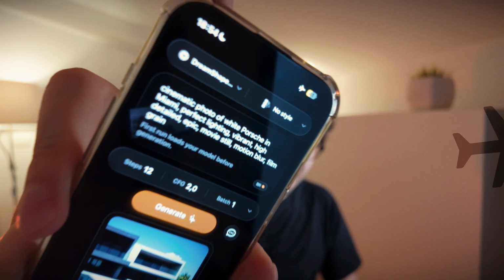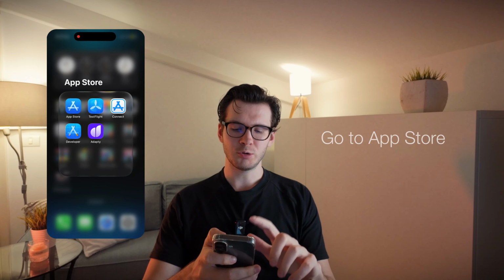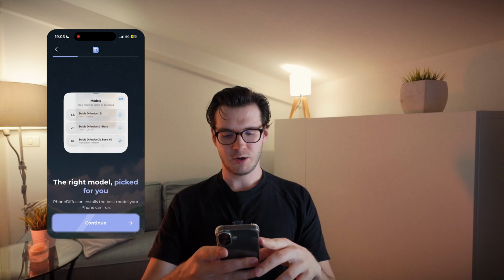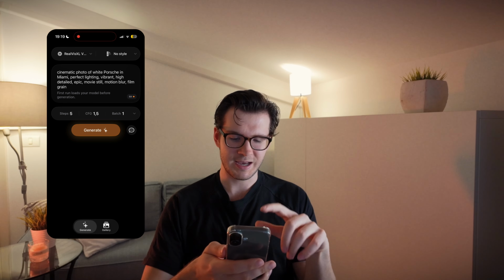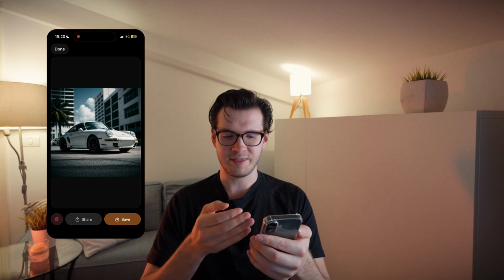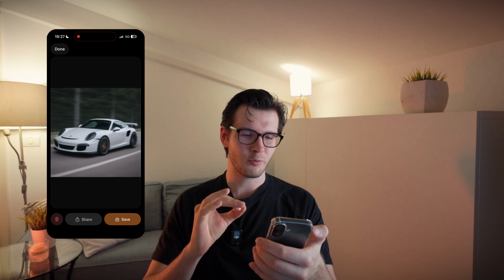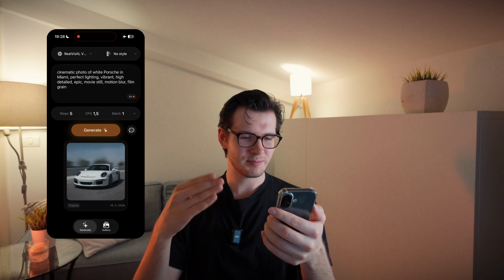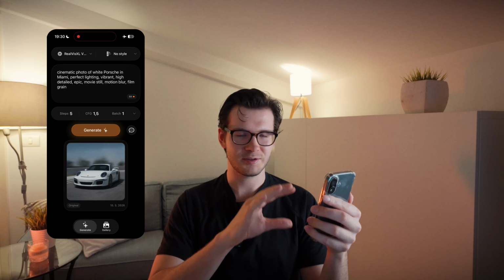Run a Local AI Image Generator on iPhone: Free Unlimited Stable Diffusion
Run Stable Diffusion on iPhone completely offline with PhoneDiffusion, a free local AI image generator for iOS

In this tutorial, I test Stable Diffusion on iPhone in airplane mode, install PhoneDiffusion from the App Store, download the recommended model, and compare fast Stable Diffusion 1.5 generation with higher-quality SDXL generation. I also show how DreamShaper 8 and RealVisXL perform on-device, how long the first setup takes, and why local AI image generation on iPhone is becoming a serious alternative to cloud AI art tools.

In this video:
00:00 Stable Diffusion running on iPhone in airplane mode
00:35 How PhoneDiffusion works
01:10 Install PhoneDiffusion from the App Store
01:45 Download the best model for your iPhone
02:35 DreamShaper 8 speed test
03:30 RealVisXL / SDXL quality test
04:30 Offline AI image generation test
05:20 Why on-device AI art matters
06:00 Best next settings to try

If you want to run Stable Diffusion on your iPhone without setting up Python, ComfyUI, Automatic1111, a desktop GPU, or a cloud image generator, this is one of the simplest ways to get started.